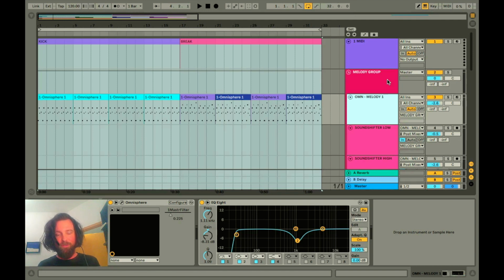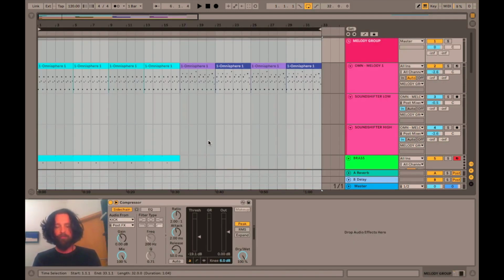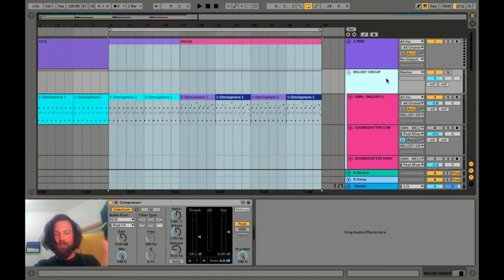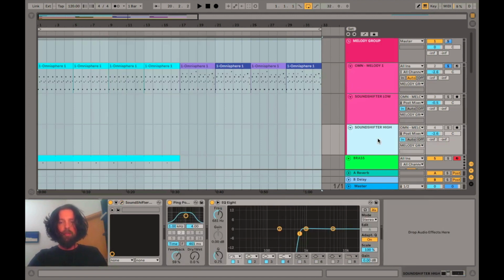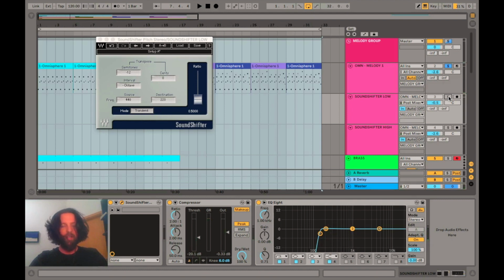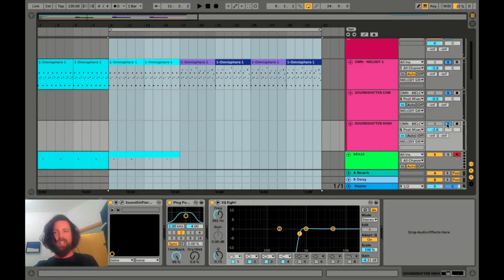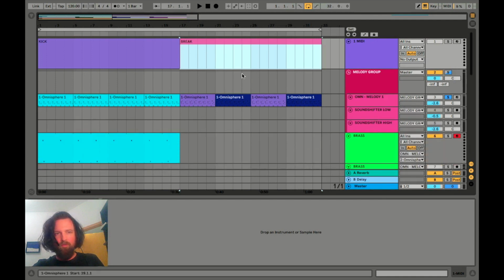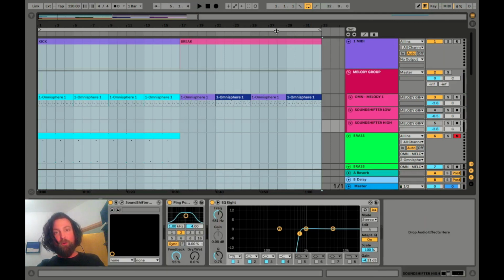Better Melodies in Ableton - Electronic Music Production Secrets #1 (2019)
This tutorial will show you how to make the melodies or arpeggios in your electronic music tracks more interesting by using pitch shifting and transposing to create different versions of your melody without changing the midi. Follow LEO as he explains to you how he uses it in his new track, live from Berlin.

About LEO:
Leo Melcherts Jr is a Dutch music producer, teacher, remixer dj and sound designer, making music and audio for events, brands and commercials.